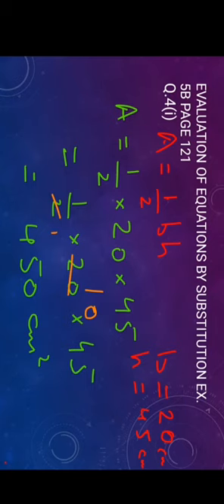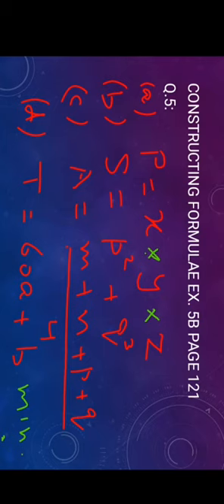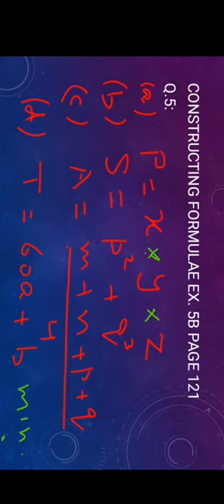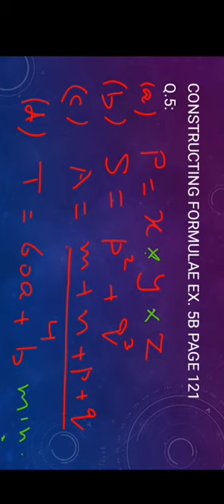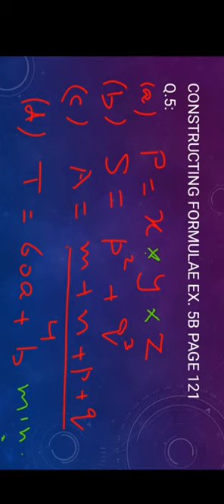Equations 3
Solving Equations